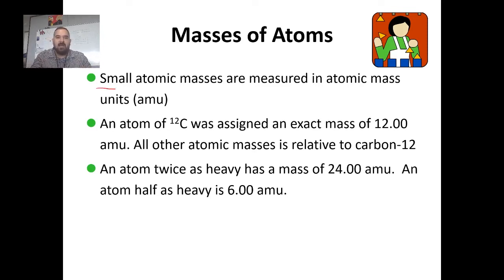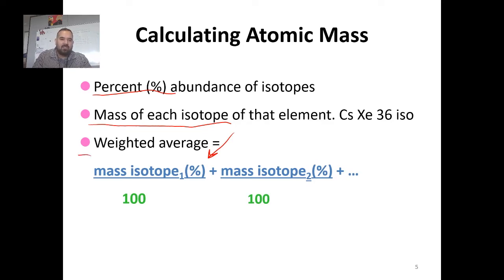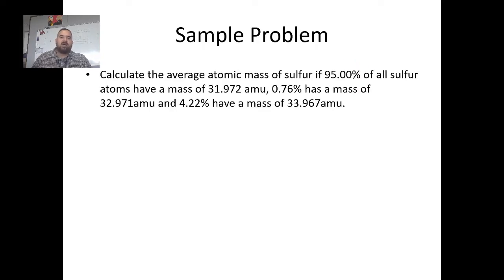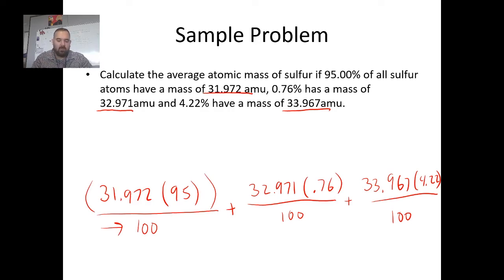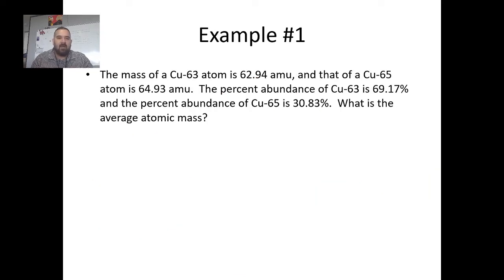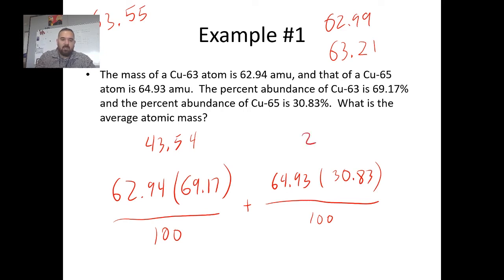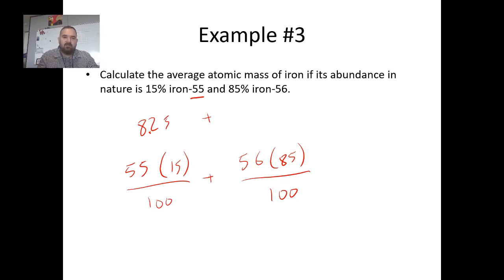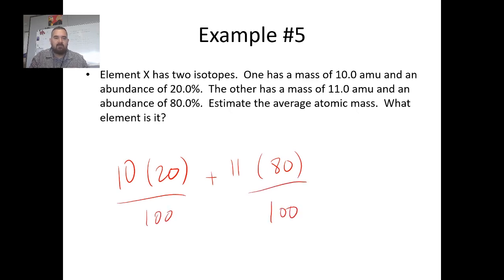Average atomic mass